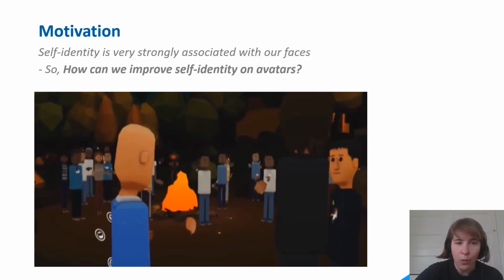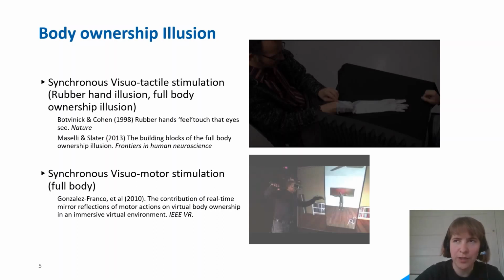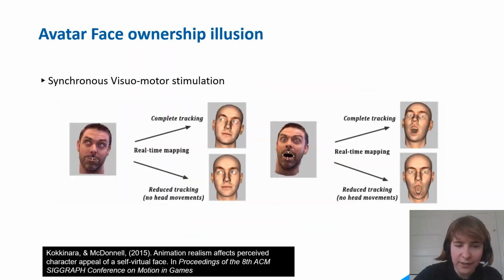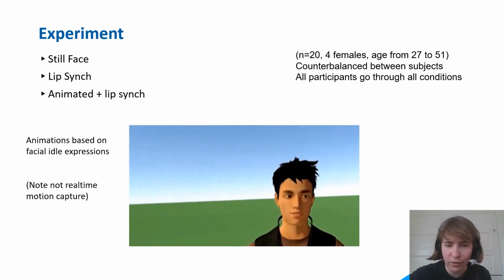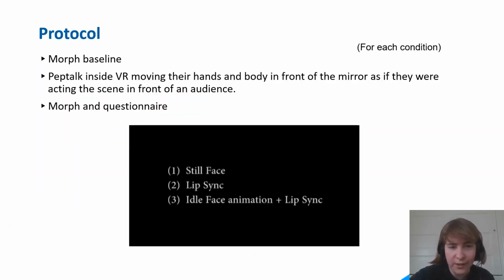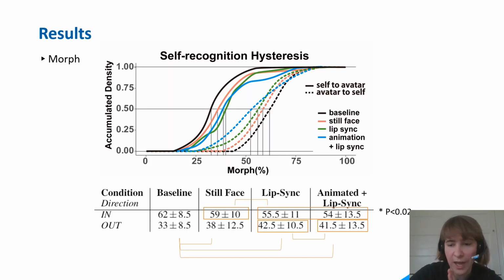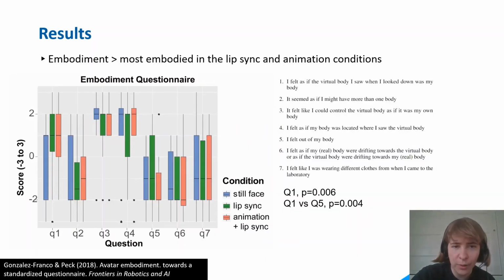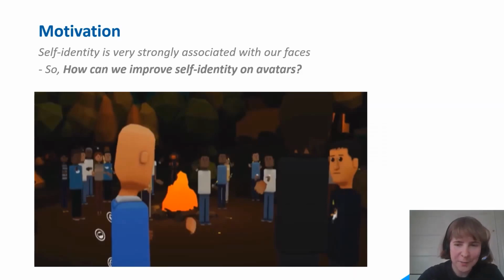Talk - Using Facial Animation to Increase the Enfacement Illusion and Avatar Self Identification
Mar Gonzalez-Franco, Anthony Steed (UCL), Steve Hoogendyk, and Eyal Ofek

A talk at IEEE VR 2020.